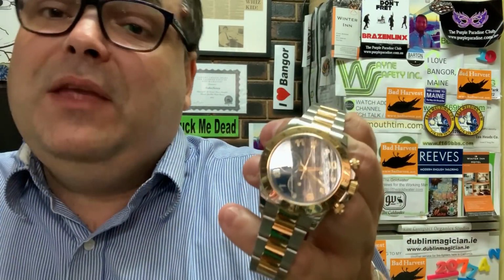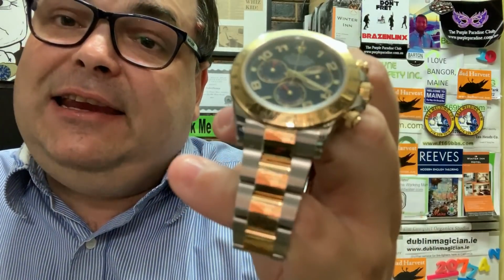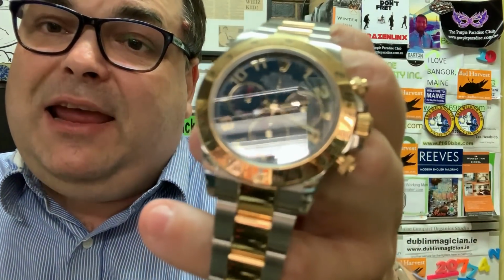The official ARCHIELUXURY ROLEX DAYTONA - 116523 Two Tone with Blue Dial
3) Organise a Paid Review (Any Topic- Watches, Men's issues or anything!)

4) Seek Personal Advice from Archie

5) ADVERTISING ON ARCHIE'S FRIDGE:-

Thank you for your support Kind
regards ARCHIE

ArchieLuxury
AUSTRALIA